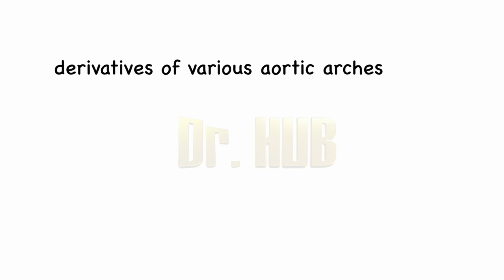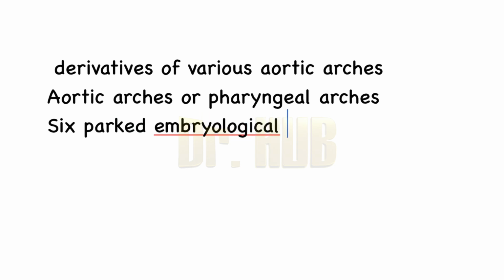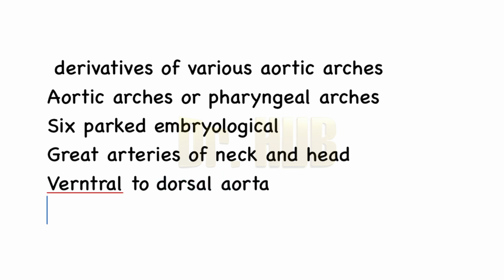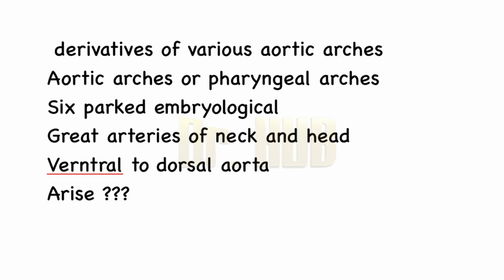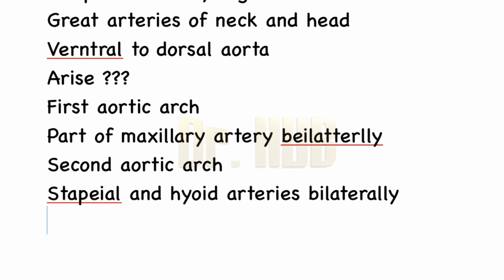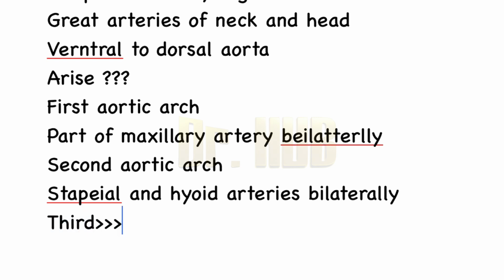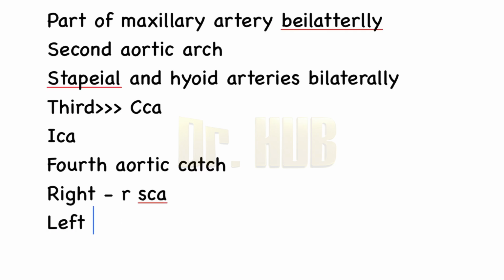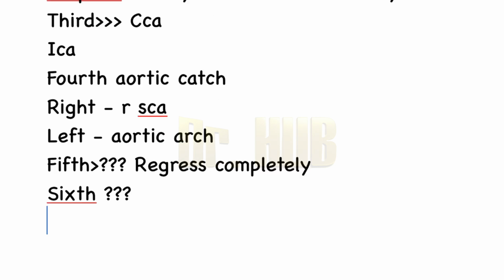Aortic arches - Derivatives